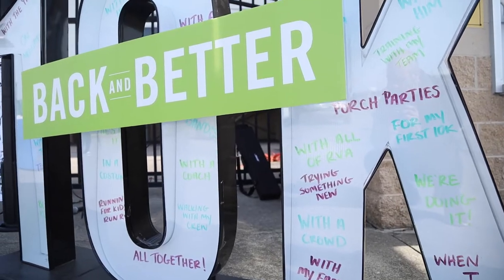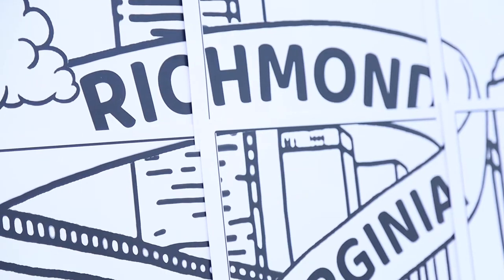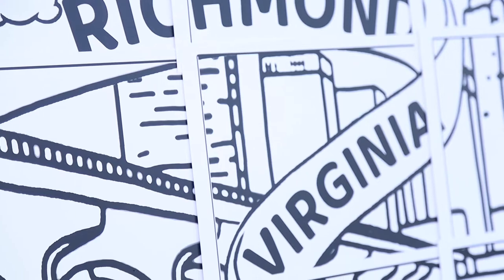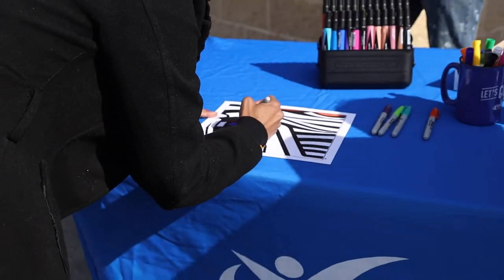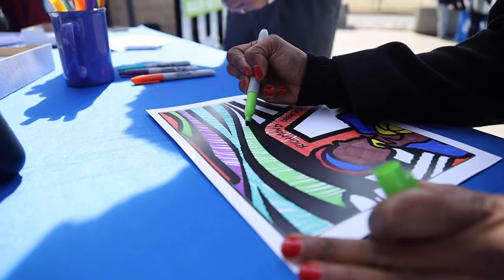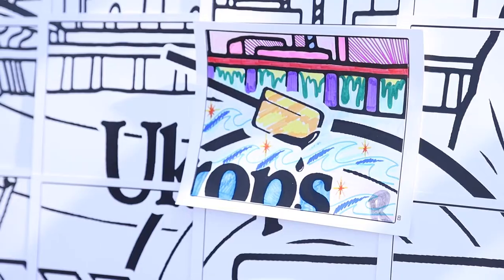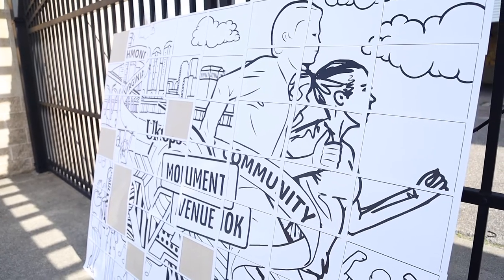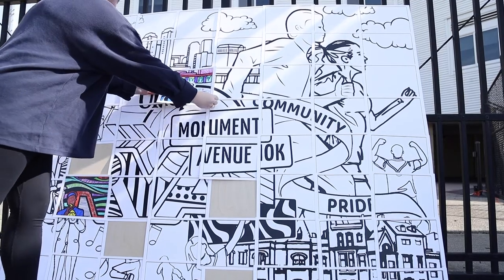Artist Hamilton Glass brings All In Together community art project to Ukrop’s Monument Avenue 10k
Richmond-based artists Hamilton Glass is continuing his partnership with Sports Backer and the Ukrop’s Monument Avenue 10k by adding his All In Together community art project as a component to this year's event.